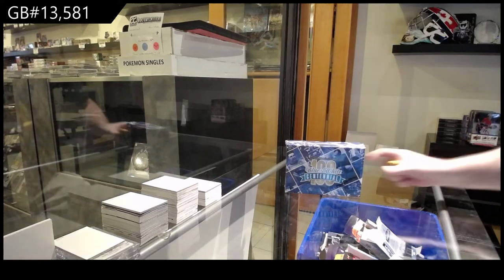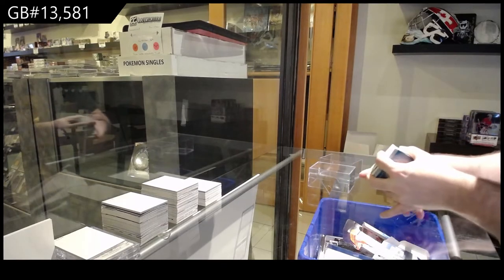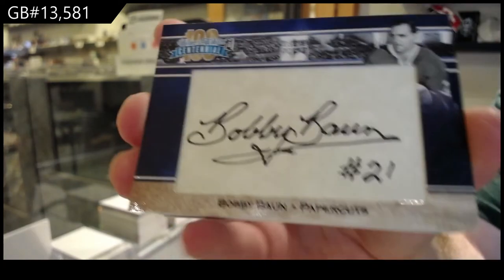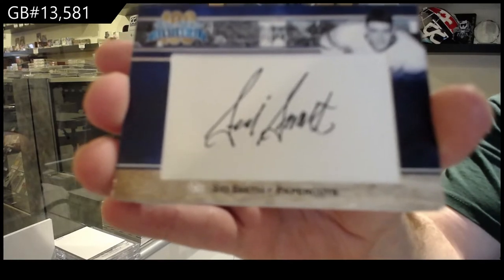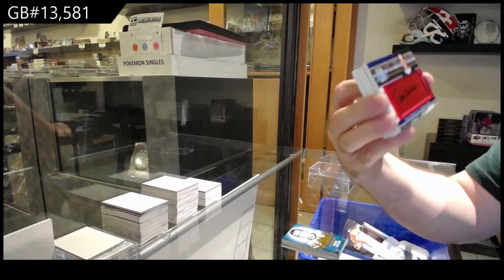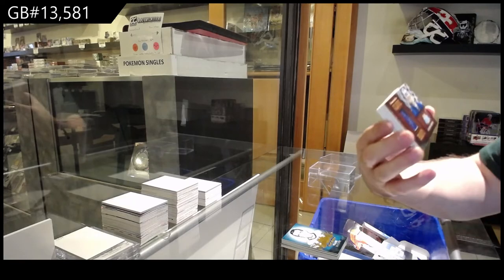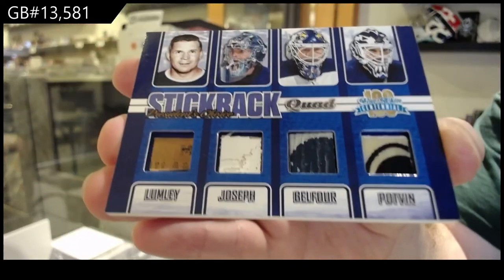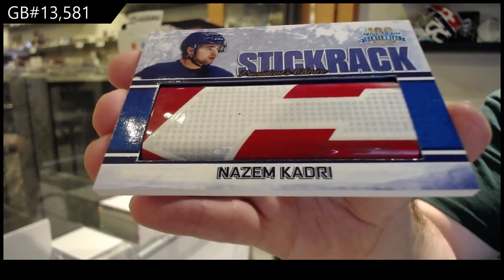2016 President's Choice Blue & White Centennial Hockey Box Break - C&C GB #13,581